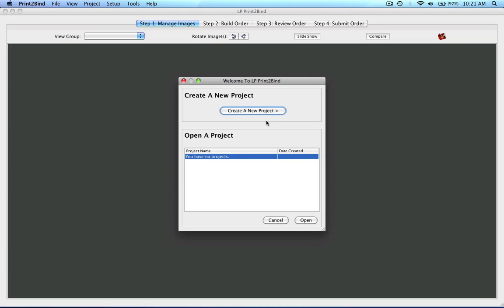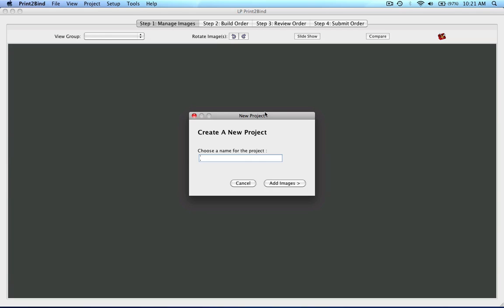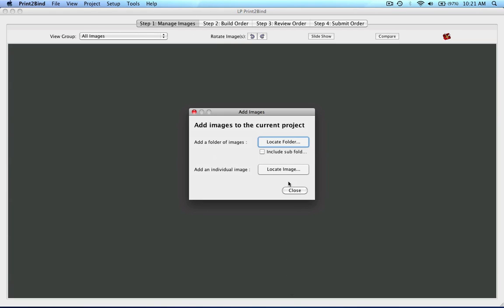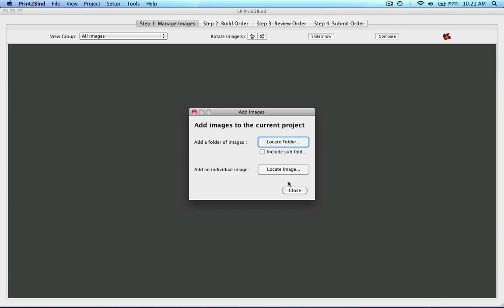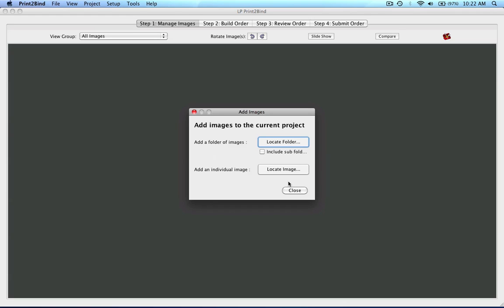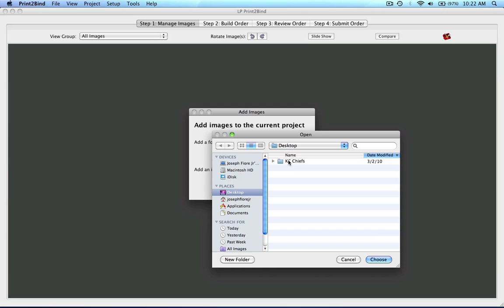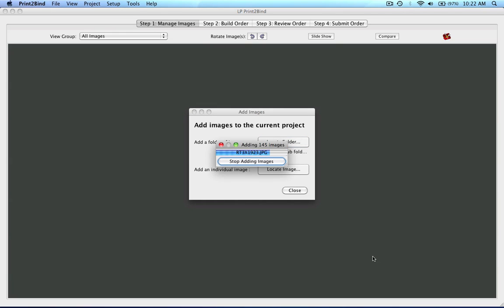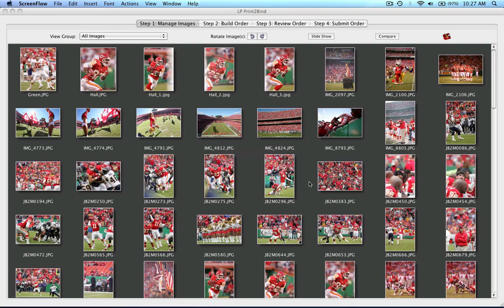02 Print2Bind Import Images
Once your registration is compete, learn how to Import your images.